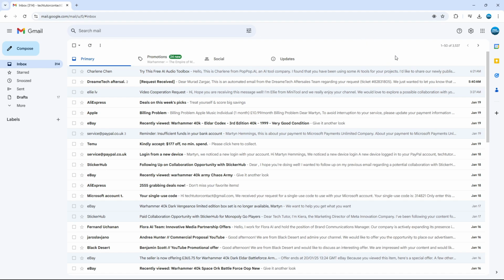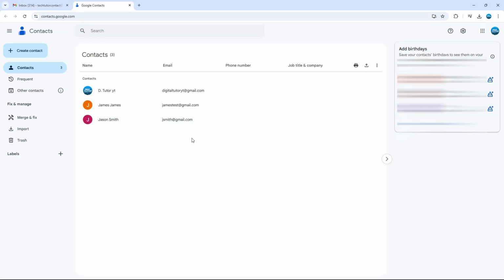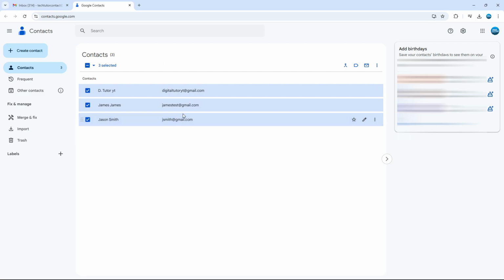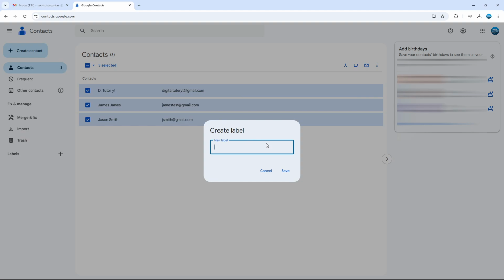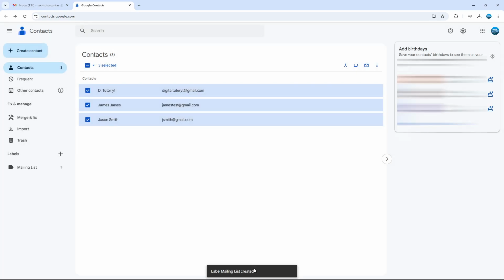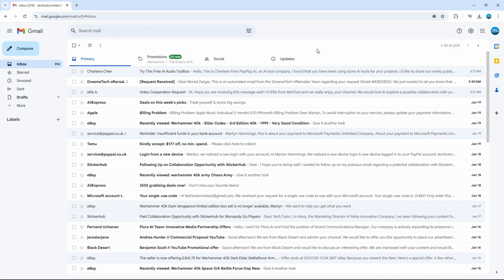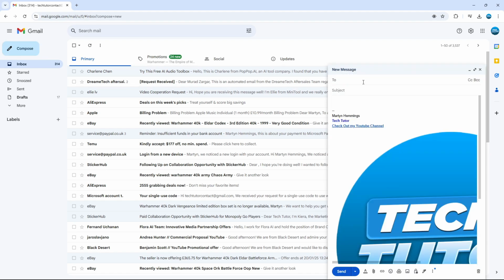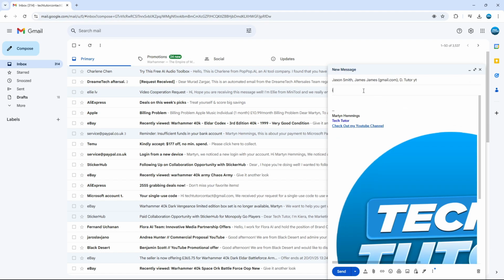How To Create Mailing List In Gmail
In this tutorial, we’ll show you how to create a mailing list in Gmail, making it easier than ever to communicate with multiple contacts at once. Whether you're managing a team, organizing an event, or simply keeping in touch with friends and family, a mailing list can save you time and effort. We’ll guide you through the simple steps to group your contacts, ensuring that your emails reach everyone you need without the hassle of adding each recipient individually. Join us and streamline your email communication today!

 ✨Recommended VPN: ✨

Thanks!